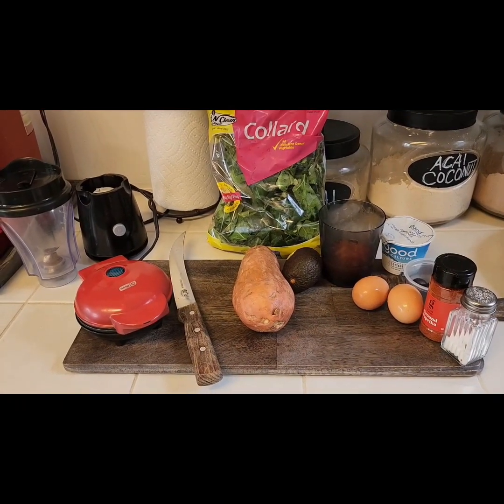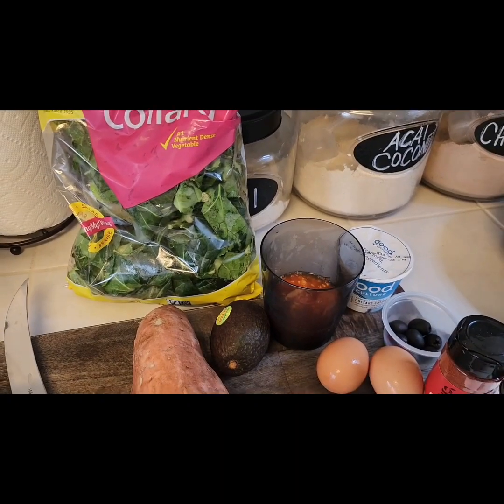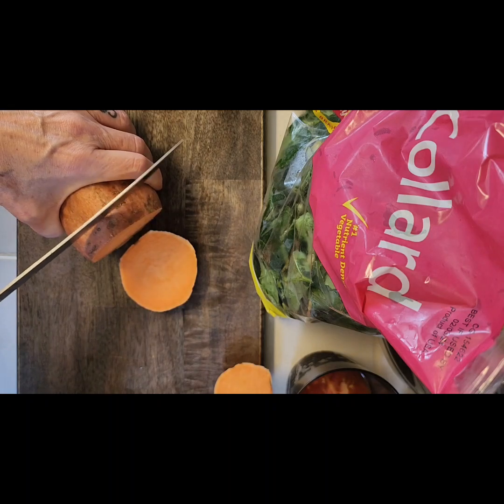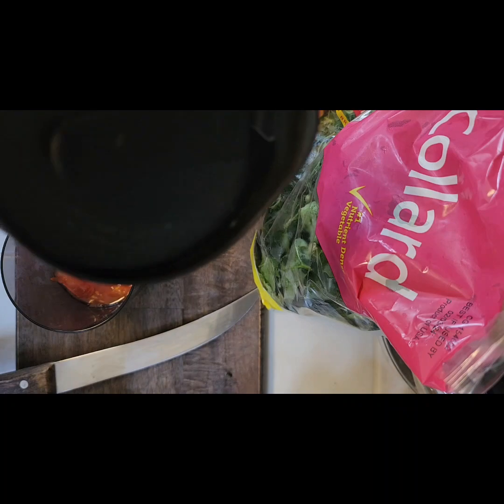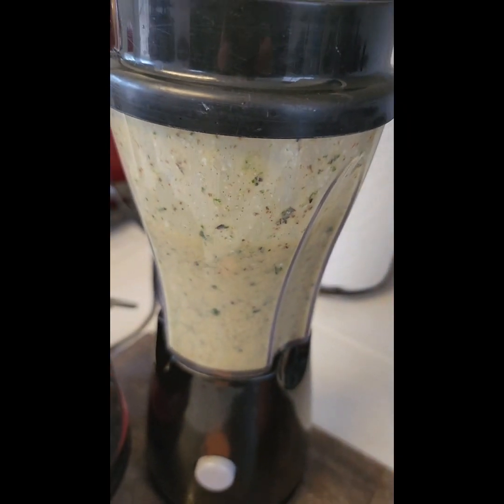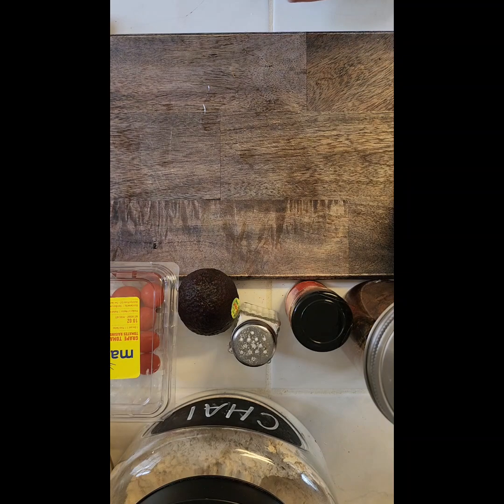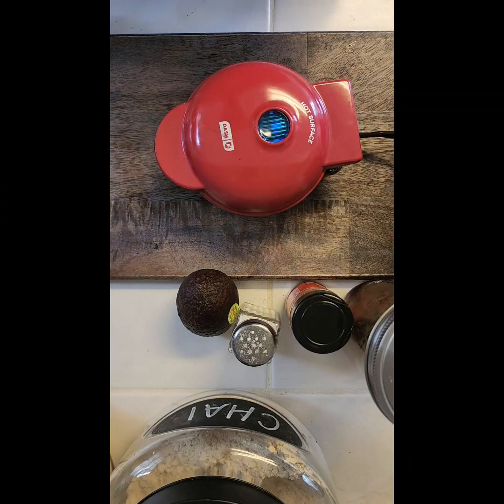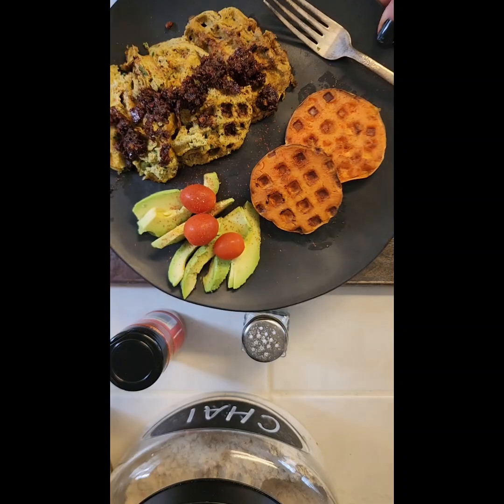Lunch today, Sweet Potato Medallions & Mini Frittatas. Yum! *Subscribe*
Lunch today,  Sweet Potato Medallions & Mini Frittatas. Yum! Follow along to see how to make it.